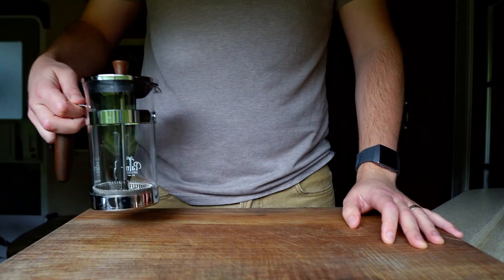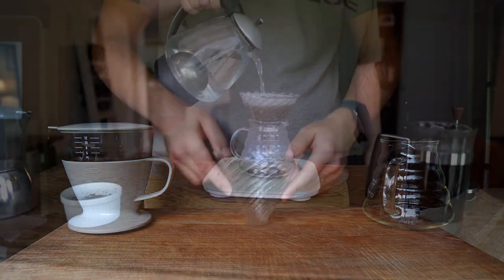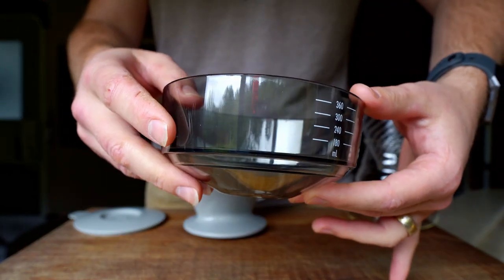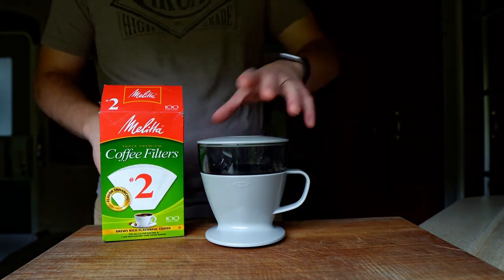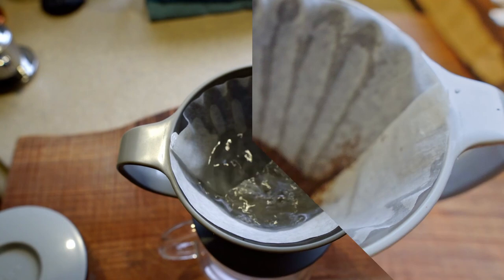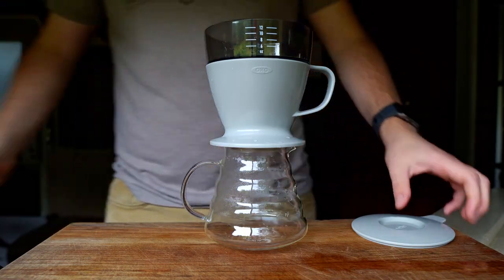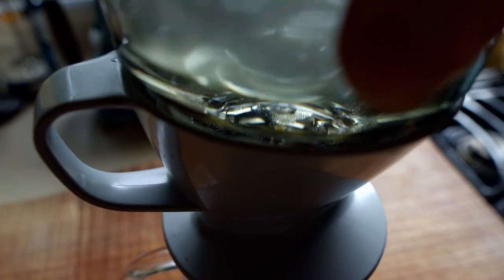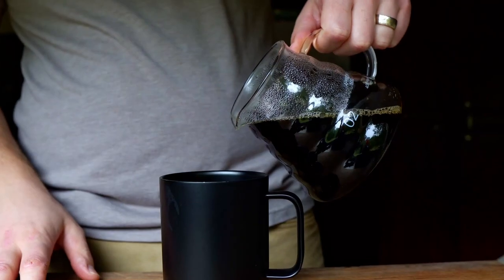OXO Brew Pour Over Review || Best Beginner Pour Over??